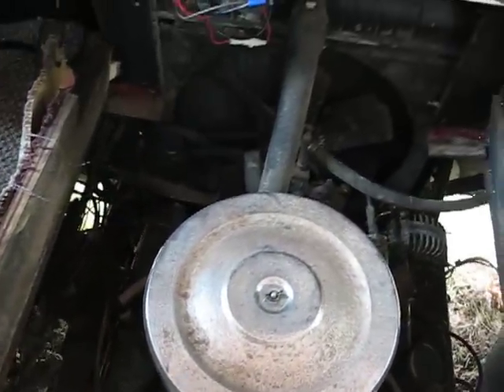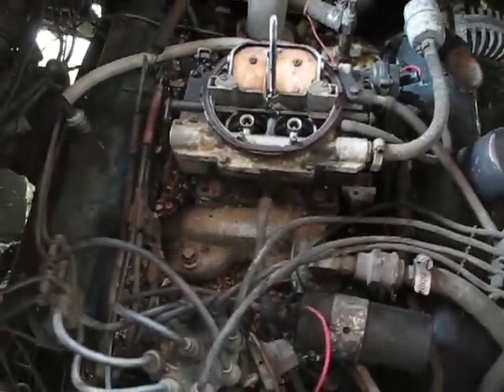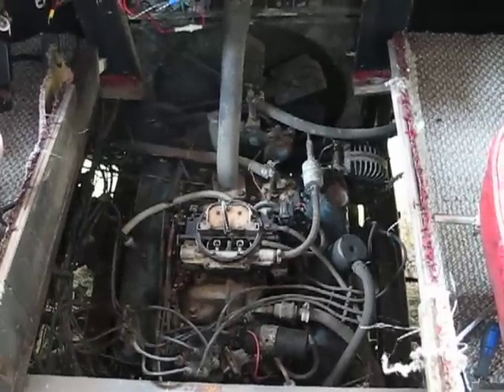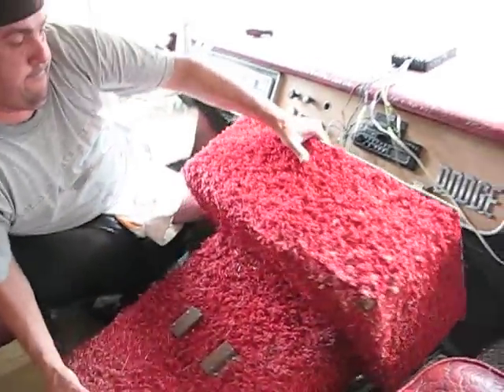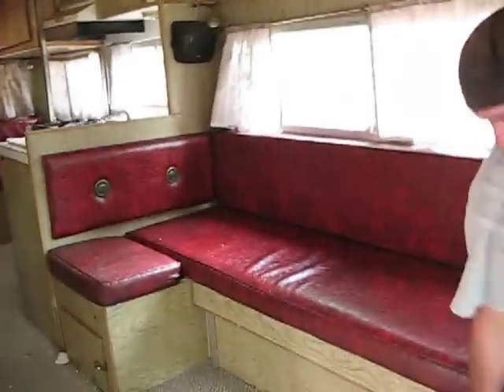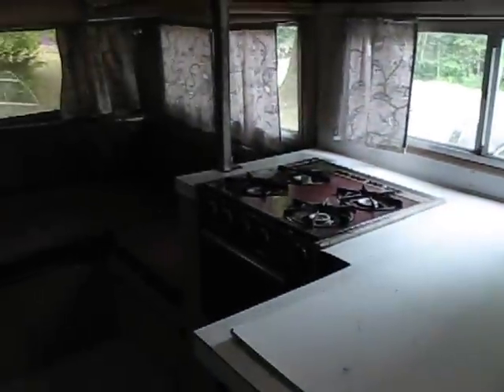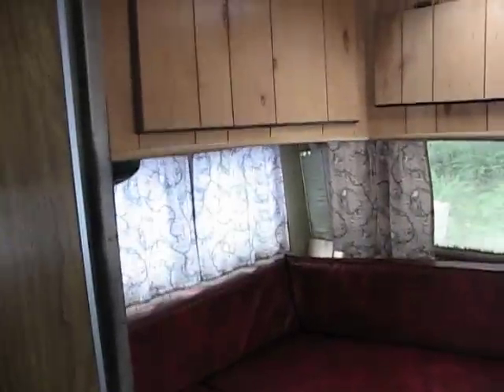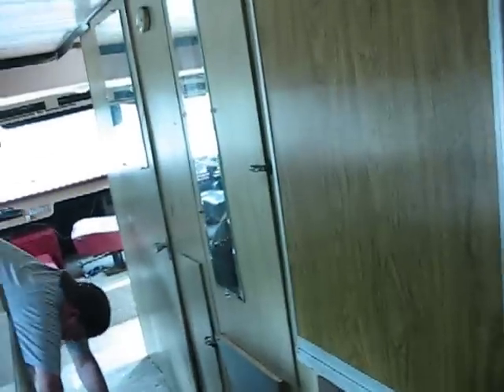1970 Californian RV - Dodge motor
70's Californian (Dodge running gear, 318c.i. 3/4 ton dually)